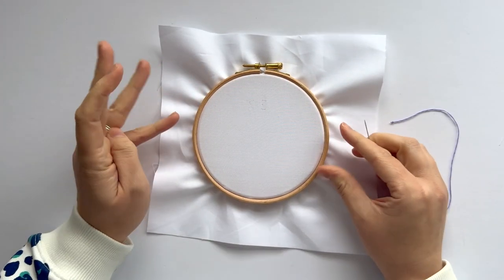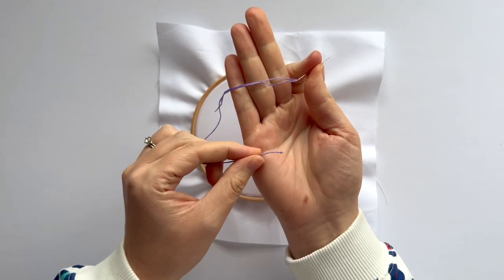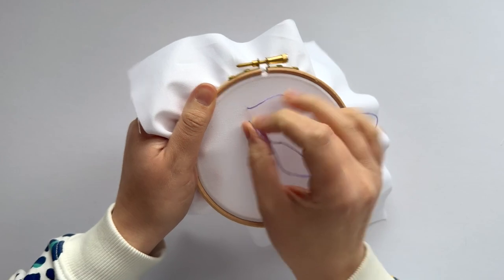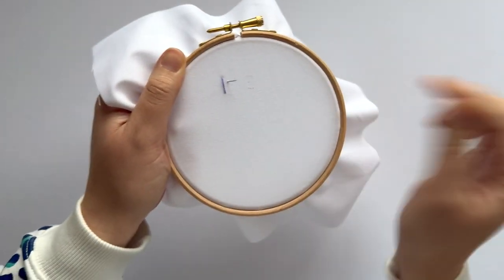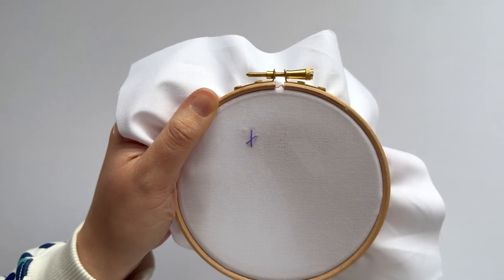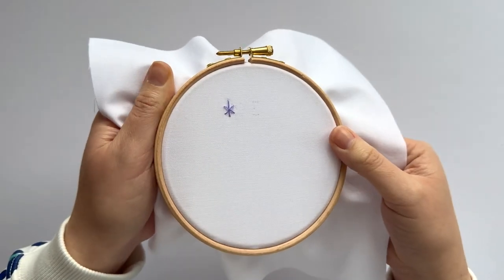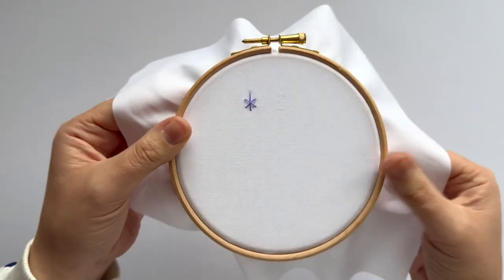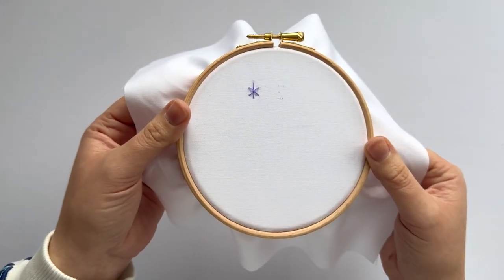Ermine stitch - The Modern Embroidery Handbook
You'll find the full stitch guide on pages 10-11 of my book. Happy stitching!